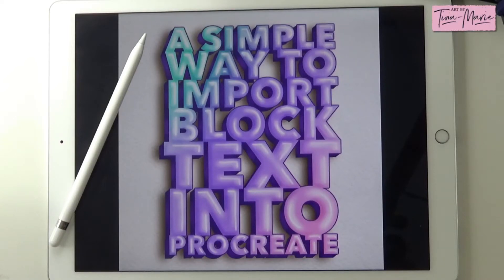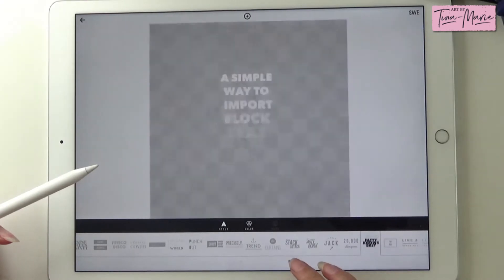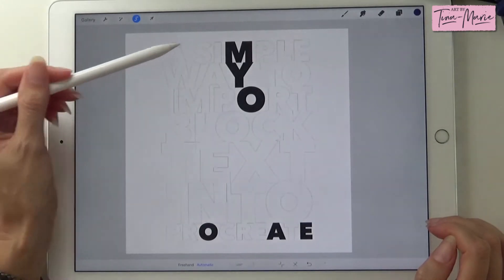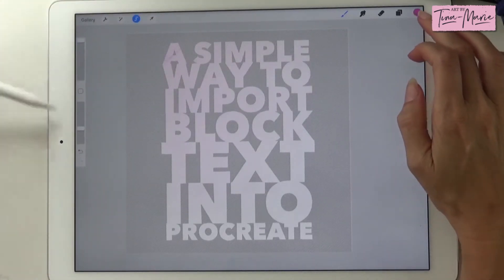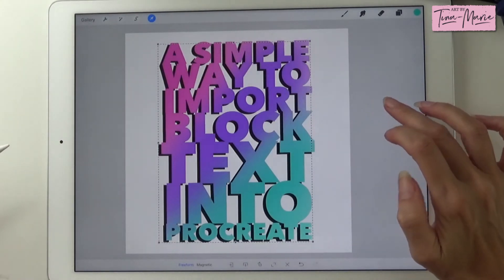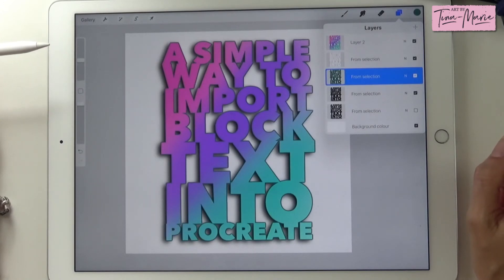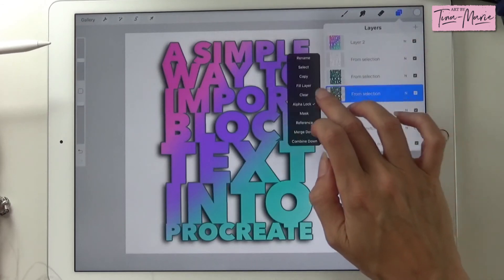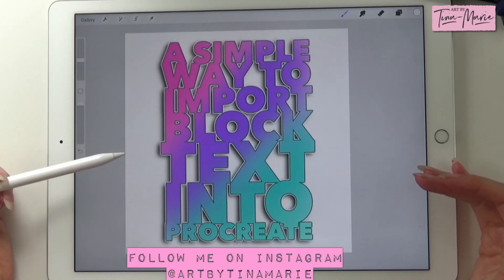Procreate Tutorial - A Simple Way To Import Block Text Into Procreate Without A PC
Hi there and welcome to this Procreate tutorial. In this video I show you how to simply import block text into Procreate, so that you can decorate it how you wish.

How To Text:

1.Download the free app 'Wordswag' from the app store (you can use any App that creates text). Start a new project by clicking the photograph icon at the bottom.
2. Choose transparent background, then follow instructions to type your text. Save and close.
3.Find a font you want from the list, and pick the colour black. This helps to make a mask easier in Procreate.
4. Once you have chosen a layout option, save to your gallery.
5. Open Procreate and start a new canvas. Insert your text image by going to Insert A Photo, and placing it on your canvas.
6. Tap the Freehand Select tool, and then choose 'Automatic' in the options at the bottom of the page. Tap on the black areas of your image to create a mask, these should turn white.
7. Make a new layer with your selection by tapping the icon on the bottom that look like 2 parallel lines.  You should now have a new layer with the text in black. Delete the original photo layer, you will not need this now.
8. To make a mask from this to paint into, tap on your layer to bring out the flyout menu, and choose select. Make sure you turn your 'Freehand' back on at the bottom, your canvas should now turn black with moving diagonal lines. Add a new layer above this. Deselect the black layer to make it invisible, you should now have white text showing with moving diagonal lines.
9. You can now paint into your new layer without going over the edges, you can go as crazy as you like lol. Once you have filled your layer with colour, deselect the layer.
10. To create a drop shadow, duplicate your original text layer, make it visible, and change this to white by adjusting the brightness. If your coloured layer is not transparent you don't need to do this and can skip to number 11, but for mine I had to.
11. Create the drop shadow by making a duplicate of your original text layer, make it visible, offset it slightly, then go to your Gaussian Blur and turn the blur up until you are happy.
12. To create an outline, duplicate your original layer again, make it visible. Use the Gaussian Blur and take the level up to around 10%. You can keep this black or change the colour by using the Alpha lock in the flyout menu, and filling the layer with a colour of your choice. Duplicate this layer about 10 times, select all of those layers by swiping from left to right, then create a new group. Collapse the group then choose flatten in the flyout menu.
13. To create an extra outline, do the same as in step 12, by duplicating that layer and adding another Gaussian Blur of around 10%, then do as in step 12.

Ta Da!

I hope you find this tutorial useful, any questions, please ask, always happy to help if I can.